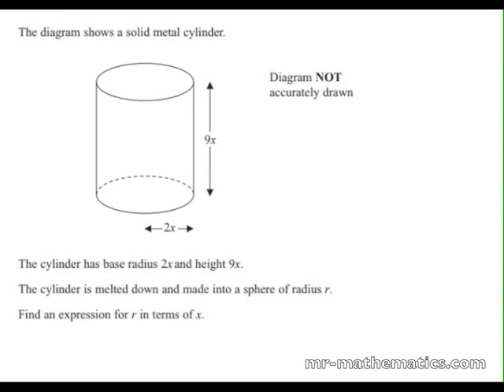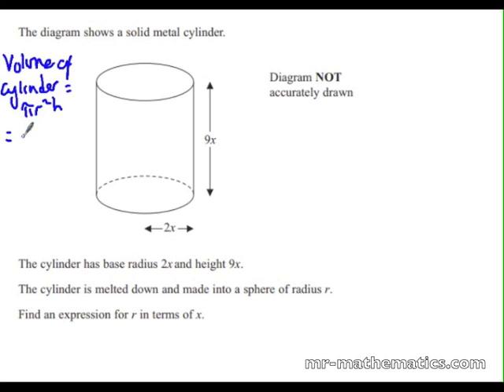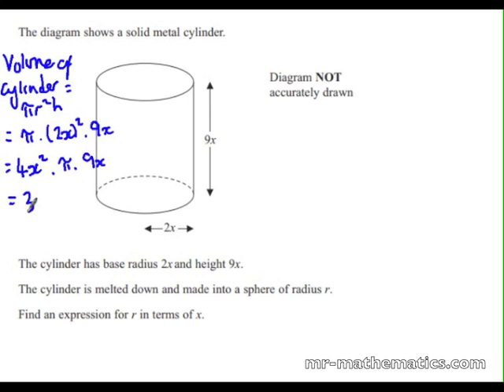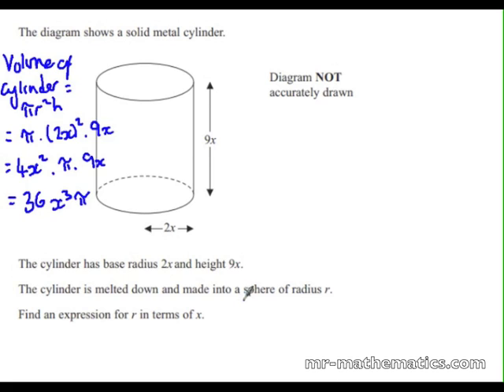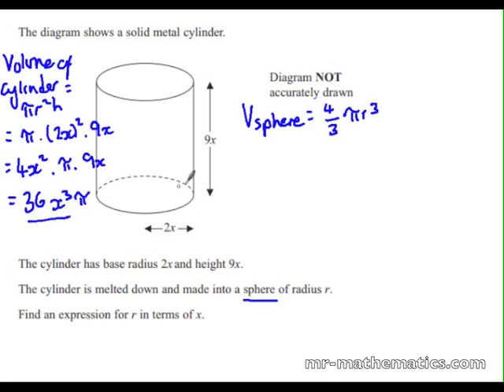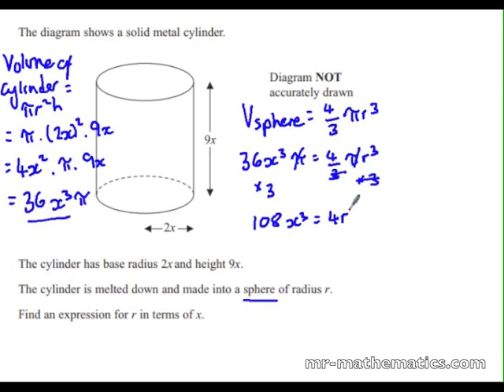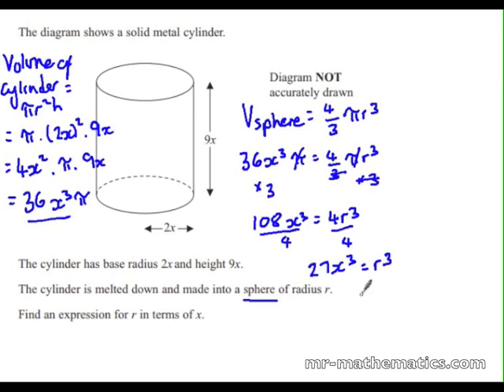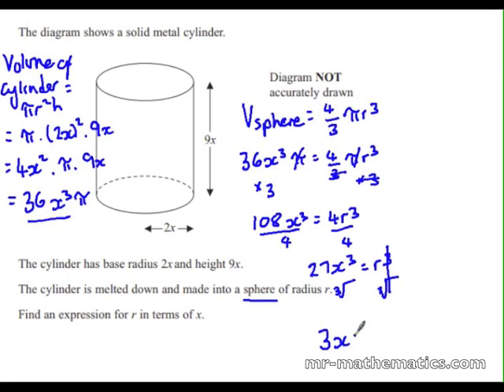Volume of a Cylinder and Sphere Mathematics Revision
Mathematics exam revision video that shows you how to manipulate the volumes for a sphere and cylinder by rearranging formulae.  If you want further practise with this mathematics lesson or more mathematics resources in general then to download a printable worksheet with solutions.  Perfect revision for GCSE Mathematics!!